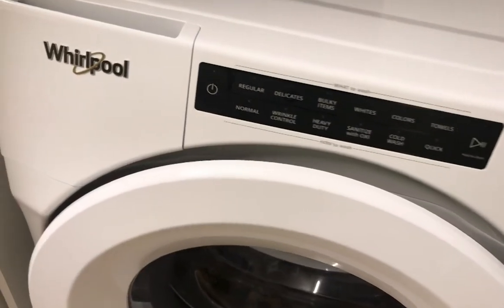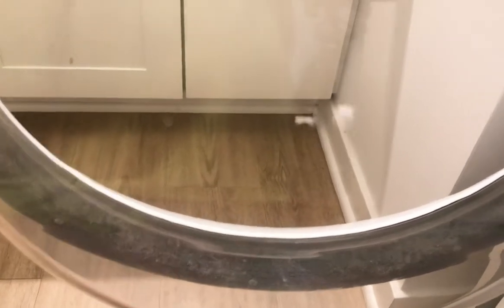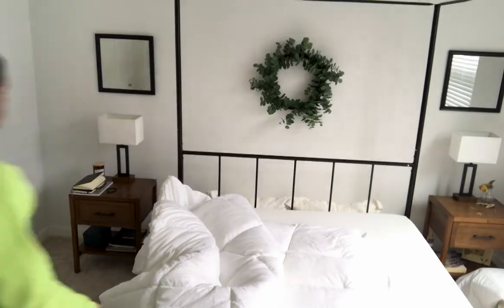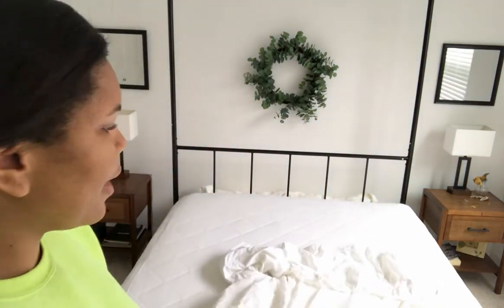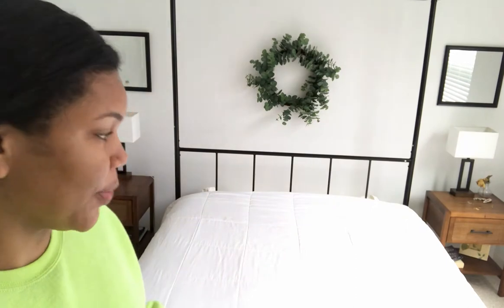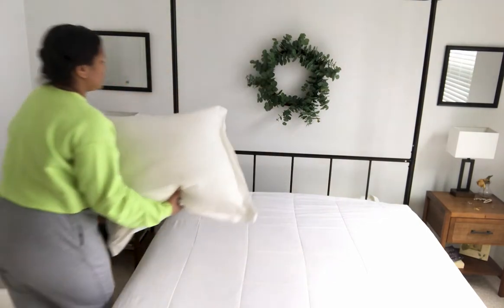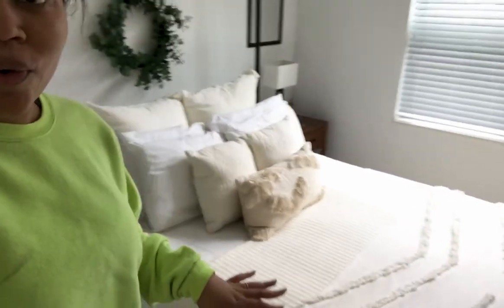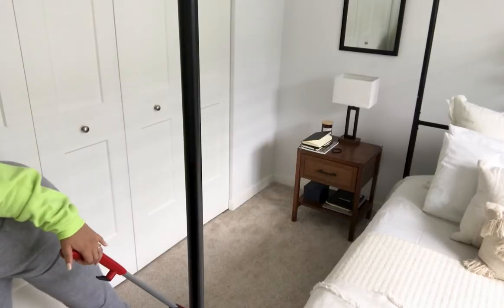BEST MATTRESS HACK AMAZON CUSHION TOPPER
Is your mattress under eight years old, but you’re ready to buy a new one because it’s not comfortable? Before throwing your money at an expensive new mattress give this Amazon Cushion Topper a try! It is one of the hotel’s best kept secrets to a good night’s sleep!

SHOP MY BEDDING:

COONP Queen Mattress Topper, Extra Thick Mattress Pad Cover, Cooling Cotton Pillowtop 400TC Plush Top with 8-21 Inch Deep Pocket

Woven Jacquard Throw Pillow - Threshold™

Euro Pillow - Hearth & Hand™ with Magnolia

Quilt Texture Stripe - Hearth & Hand™ with Magnolia

FAQ: How to Pronounce My Name: SHA-DAY
Yes, like the singer of the hit songs “Smooth Operator” and “Lovers Rock”. 😊

WATCH MY FITNESS JOURNEY FROM THE BEGINNING

JOIN THE ON THE RUN FAM! 💕🤗

FOLLOW SADE ON SOCIAL

📱Tag me in your progress and recipe photos & videos!

TEAM WORK MAKES THE DREAM WORK

CAMERA & PRODUCTION EQUIPMENT 🎥

Professional Camera: Sony Alpha a6000
Ring Light: 8" Ring Light & Selfie Tripod
Box Lights: LIMO STUDIO Softbox Light Kit
Editing Software: Adobe Creative Cloud (Premier Pro)